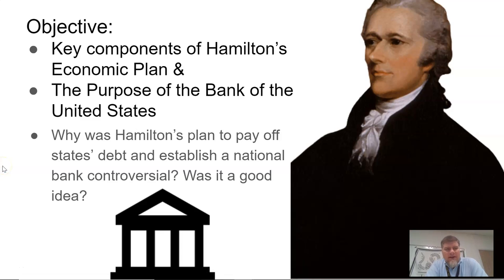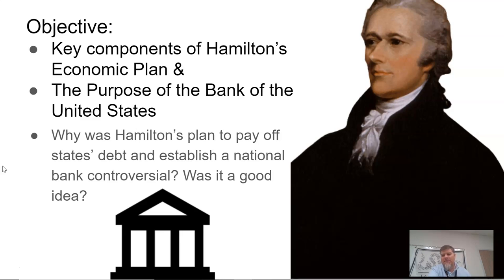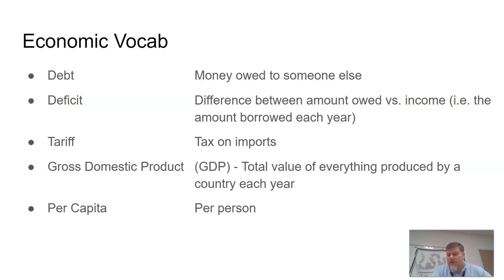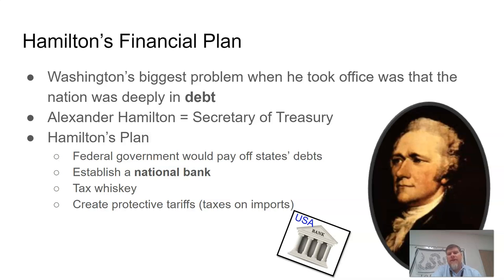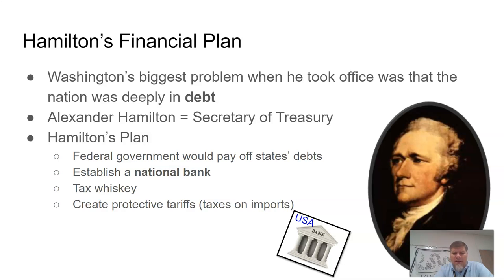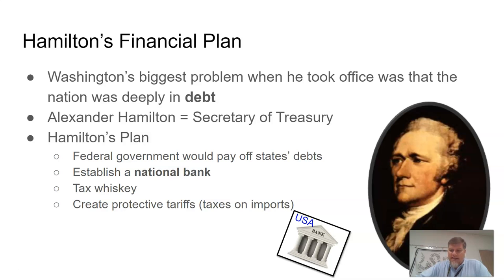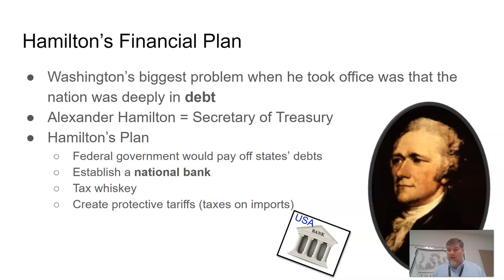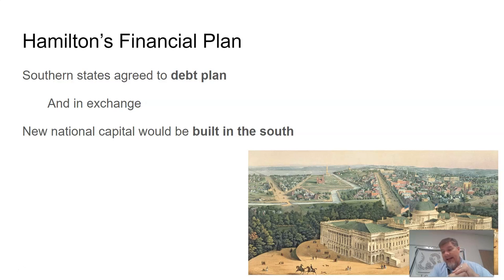Hamilton's Financial Plan